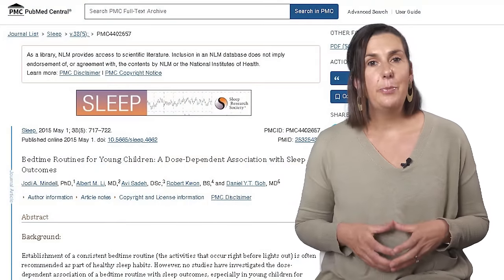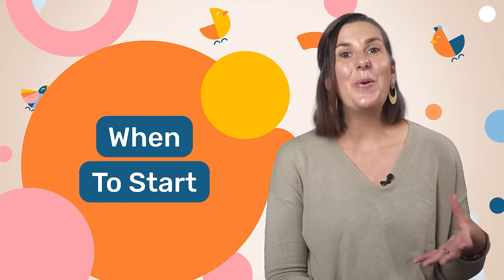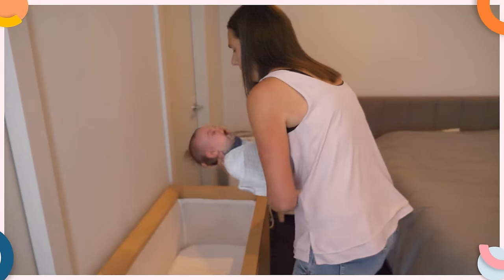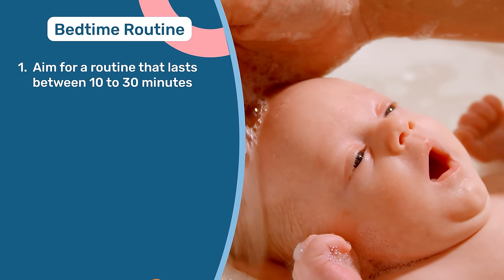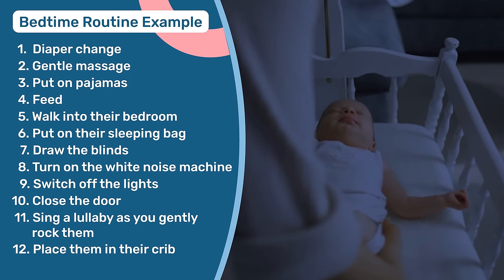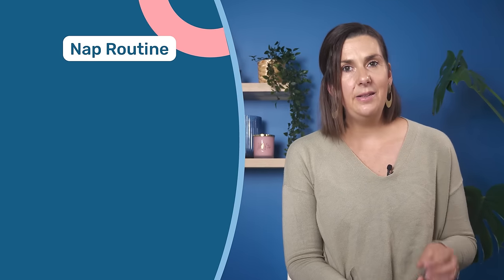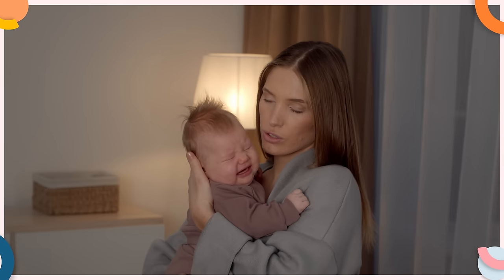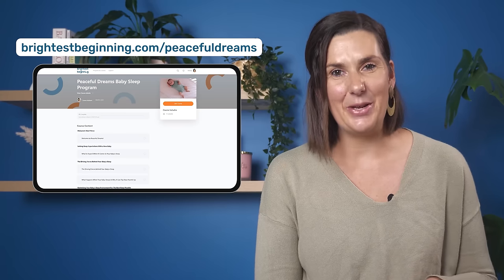An incredibly easy way to improve baby sleep (science backed)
😴 Need more help with your little one's sleep? My new 0-6 month sleep course is now open!

Research shows that there is one thing you can easily add to your family's daily habits that can very quickly improve multiple aspects of your baby's sleep.

2 separate studies show that doing this helps babies fall asleep faster, fall asleep earlier (earlier bed times), wake less often during the night, and have increased sleep duration.

While I can't say this will work for every family (we know there are no certainties with these things), it's so easy to do, I think it's definitely worth trying with your baby.

Studies referenced in the video:
📖 Mindell JA, Leichman ES, Lee C, Williamson AA, Walters RM. Implementation of a nightly bedtime routine: How quickly do things improve? Infant Behav Dev. 2017 Nov;49:220-227. doi: 10.1016/j.infbeh.2017.09.013. Epub 2017 Oct 3. PMID: 28985580; PMCID: PMC6587179.

📖 Mindell JA, Li AM, Sadeh A, Kwon R, Goh DY. Bedtime routines for young children: a dose-dependent association with sleep outcomes. Sleep. 2015 May 1;38(5):717-22. doi: 10.5665/sleep.4662. PMID: 25325483; PMCID: PMC4402657.